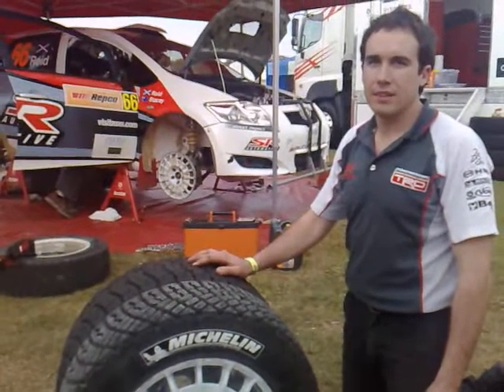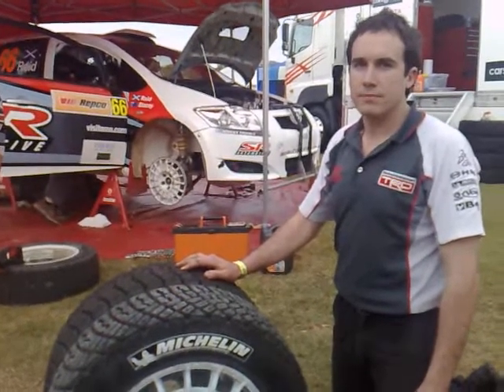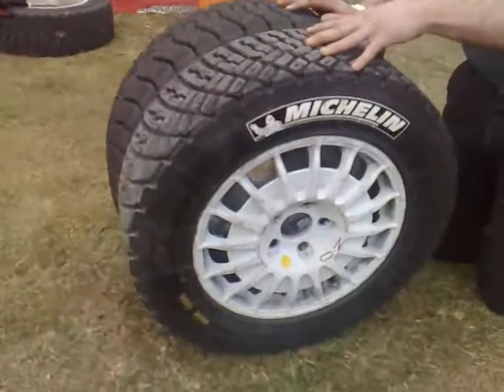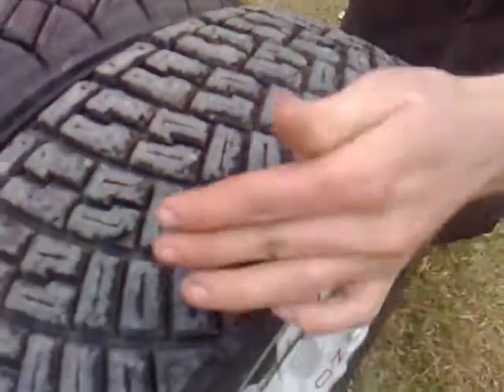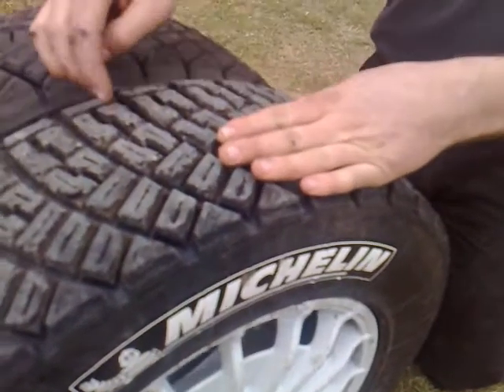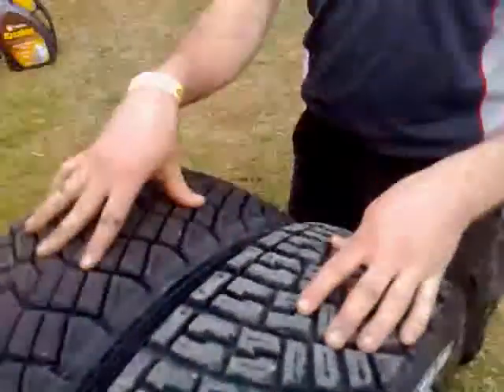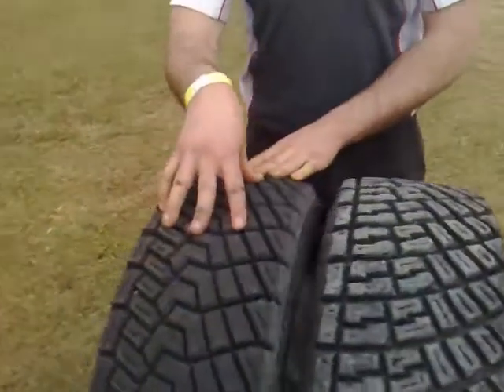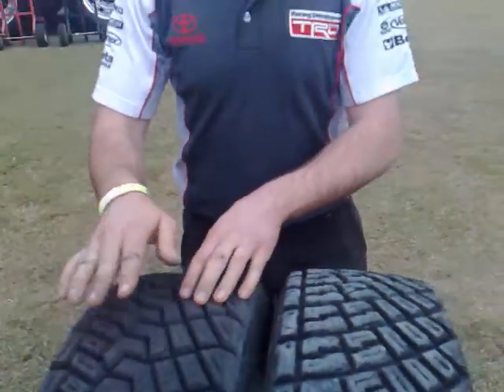Neal Bates @ Rally Australia - Tech Talk: Tyres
Neal Bates Motorsport tyre technician Matt Hendry discusses the differences between the tyres used on the team's Toyota Corolla S2000 in the ARC with those being used during WRC Rally Australia